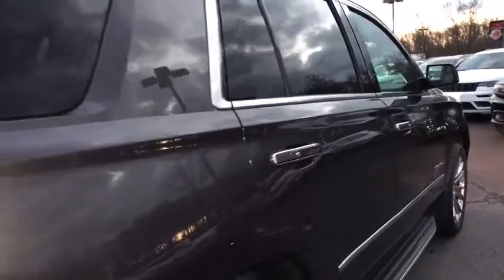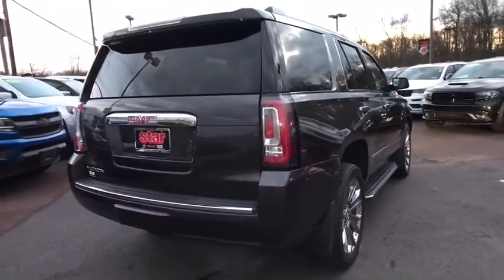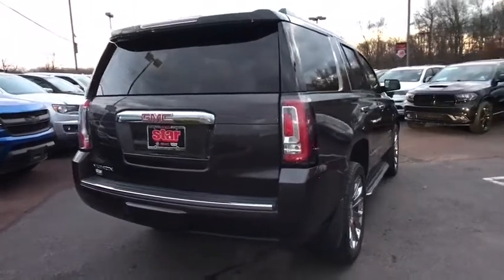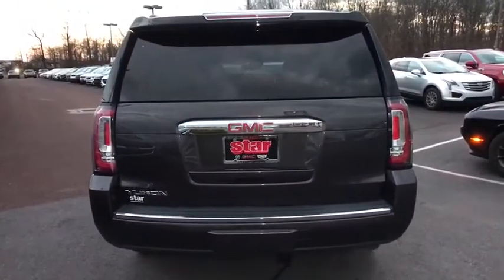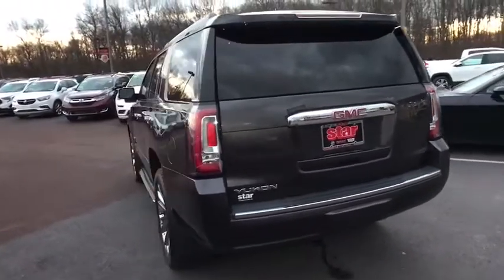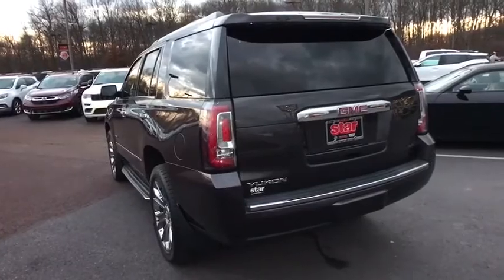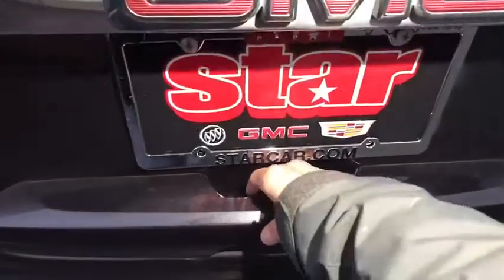2017 GMC Yukon Allentown, Reading, Bethlehem, Philadelphia, Quakertown, PA Q400424A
Iridium Metallic Used 2017 GMC Yukon available in Quakertown, Pennsylvania at Star Buick GMC Cadillac of Quakertown. Servicing the Allentown, Reading, Bethlehem, Philadelphia, PA area.

480 N West End Blvd Route 309

SUNROOF, NAVIGATION, LEATHER, REAR SEAT ENTERTAINMENT SYSTEM, NON-SMOKER, ADULT DRIVEN, ODOR FREE, BLUETOOTH, BACKUP CAMERA, USB PORT, SATELLITE RADIO, MEMORY SETTINGS, HEATED SEATS, HEATED & COOLED FRONT SEATS, HEATED REAR SEATS, HEATED STEERING WHEEL, POWER DRIVERS SEAT, DUAL POWER SEATS, REMOTE KEYLESS ENTRY, REMOTE START, REAR PARK ASSIST, FRONT & REAR PARK ASSIST, MP3, HEADS UP DISPLAY, BLIND SPOT MONITOR, 4WD, 17 Disc/Disc VAC Power Brakes, 5 Auxiliary 12-volt Power Outlets, Black Assist Steps w/Chrome Strip, Enhanced Driver Alert Package, Forward Collision Alert Sensor Indicator, Hands Free Power Liftgate, Heated Leather-Wrapped Steering Wheel, Inside Rear-View Auto-Dimming Mirror, Integrated Trailer Brake Controller, Intellibeam Automatic High Beam On/Off Headlamps, Lane Keep Assist, Low Speed Forward Automatic Braking, Memory Package, OnStar Basic Plan For 5 Years, OnStar w/4G LTE, Open Road Package, Passive Entry System, Power Release Second Row Bucket Seats, Power Tilt & Telescopic Steering Column, Power Tilt-Sliding Sunroof w/Express-Open/Close, Power-Adjustable Pedals For Accelerator & Brake, Preferred Equipment Group 5SA, Push Button Keyless Start, Rear Cross-Traffic Alert, Rear Seat Blu-Ray/DVD Entertainment System, Rear Seat DVD Entertainment System, Remote Keyless Entry, Side Blind Zone Alert w/Lane Change Alert, Universal Home Remote, Wheels: 22 7-Spoke Silver w/Black Inserts (LPO), Wireless Charging. 2017 GMC Yukon Denali Iridium Metallic EcoTec3 6.2L V8 8-Speed Automatic with Overdrive 4D Sport UtilitybrbrbrLehigh Valley's Largest GM Dealer! Star is a family owned and operated dealership that has been serving our area for over 37 years. With 3 locations we have over 600 Cars to Choose from We can have any vehicle from any of our dealerships here waiting for you within 24 hours !